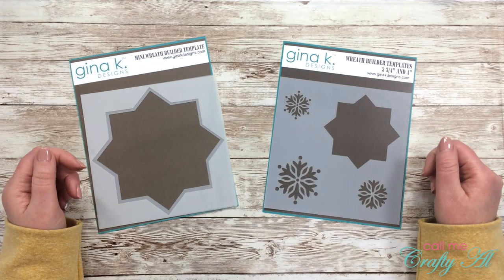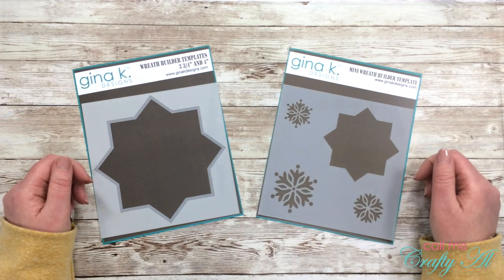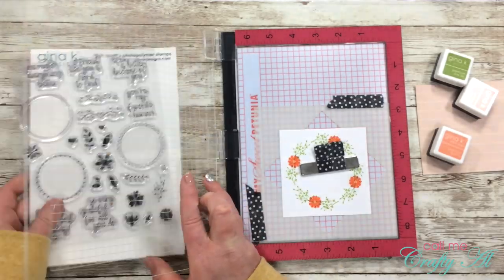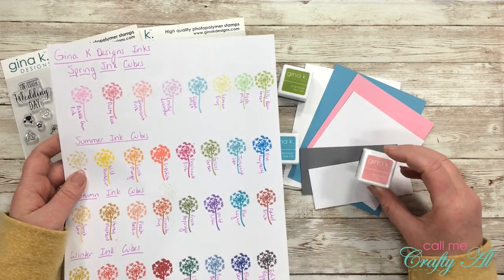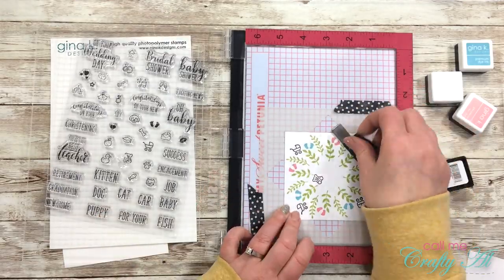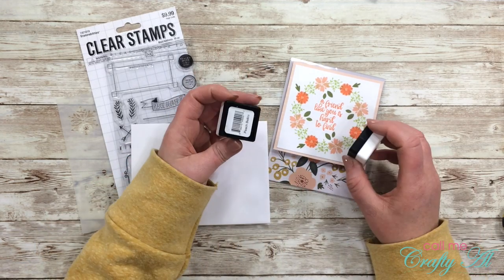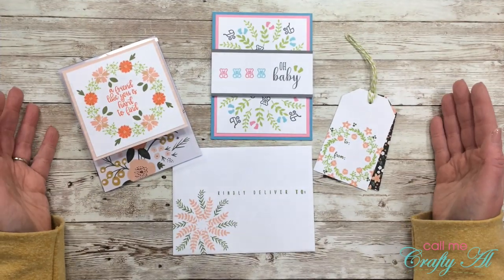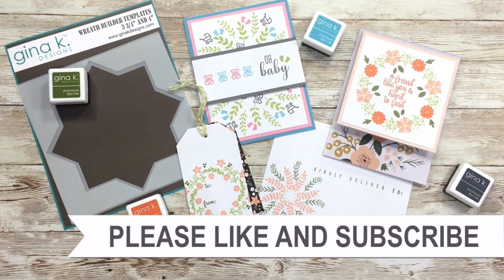4 Projects, 1 Tool | Wreath Builder | Four on Friday Series | Episode 3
Thanks so much for stopping by, crafty friends! Today I am back to share the next video for the Four on Friday series that my friend Danni and I share with you each month.

For January’s projects we are using Gina K Designs’ Wreath Builder Templates to create 4 different projects. For my video I am using the original size and the mini, along with some Gina K Designs stamp sets and paper from Michaels.

December Four on Friday - 6x6 Paper Pad: aaa

Clear Cardstock 10mil w/tissue
Versamark Ink
We R Memory Keepers Tag Punch Board
1/4” Foam Tape Roll **THIS is what I use in video**
3/8” Foam Tape Roll
1/2” Foam Tape Roll

Happy crafting!
Alicia
Call Me {Crafty} Al